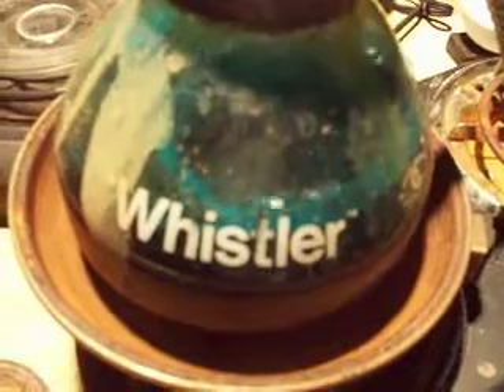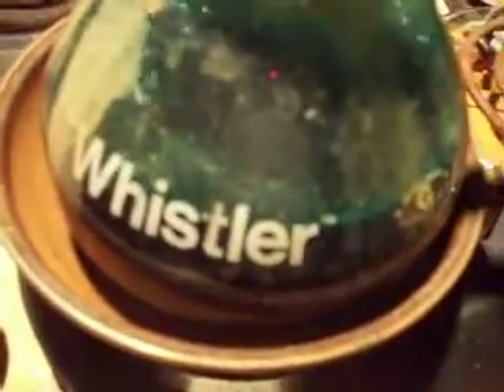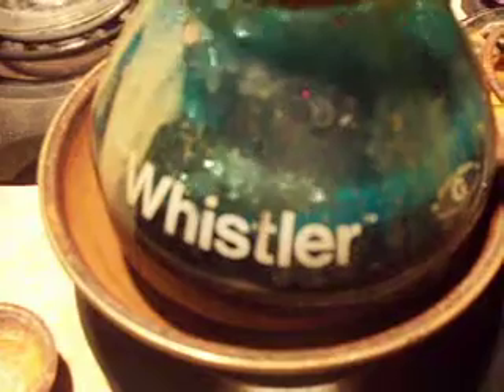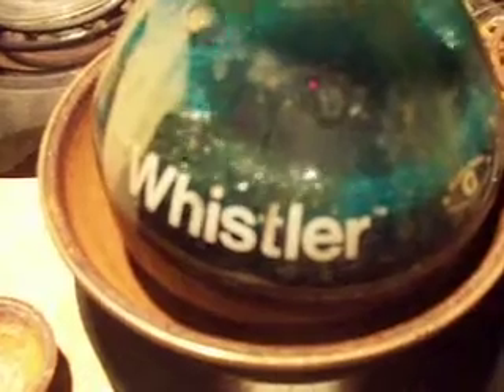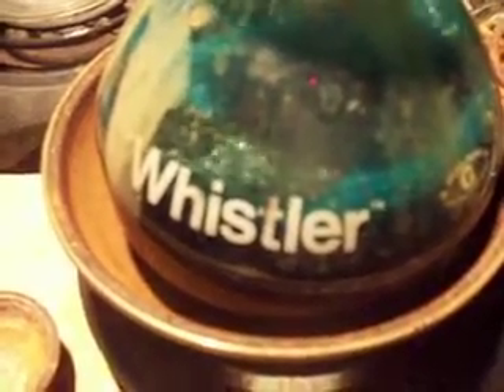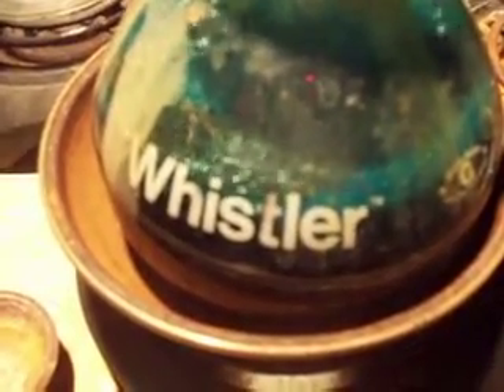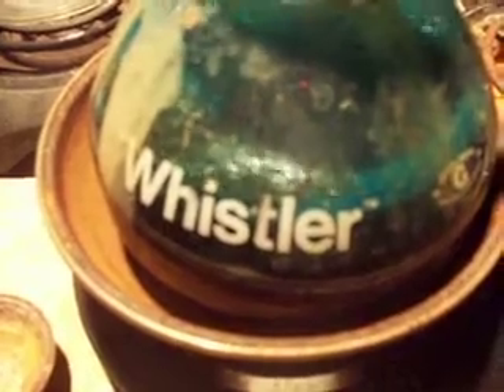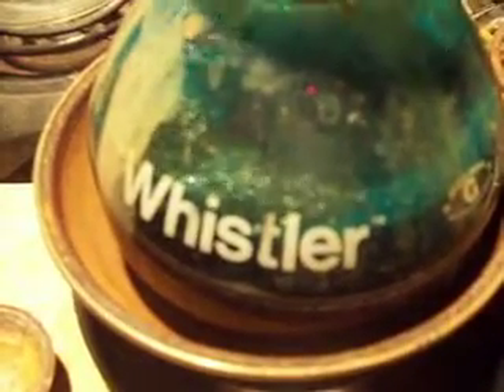continued processor legs dissolution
the pins used on processor packages are made of a specially designed metal alloy that is primarily made of iron, nickel and cobalt. this makes the pins very hard to dissolve in any acid aside from aqua regia. the dissolution in hcl alone takes more time but you are left with gold foils. using AR is also effective but you wind up with a solution heavy in iron and nickel.nickel is considered toxic when dissolved in solution. do not let solutions containing nickle contact skin as it is absorbed readily.